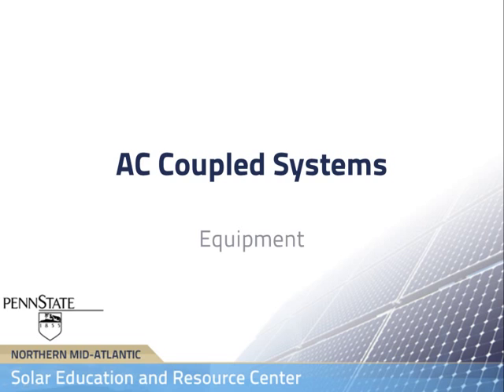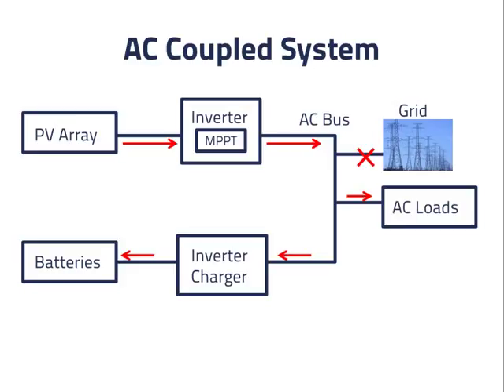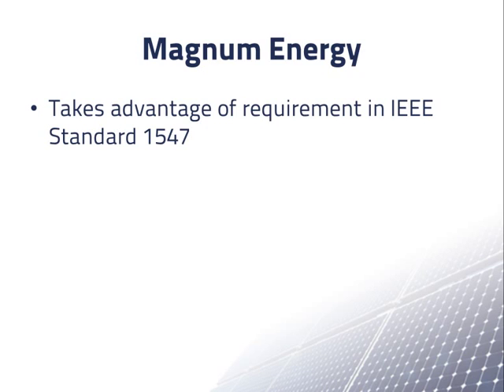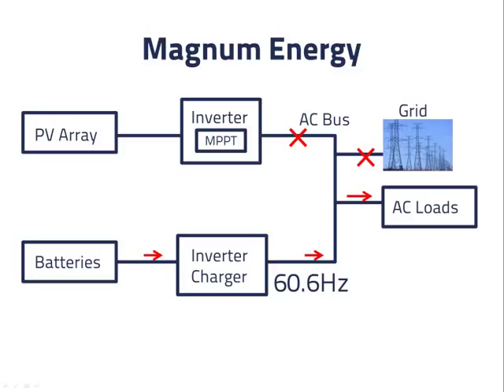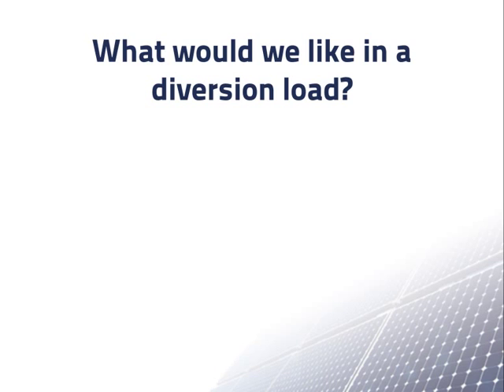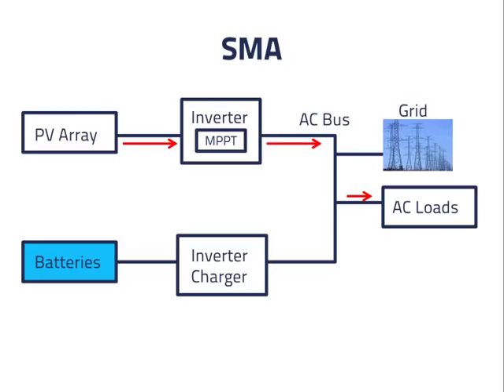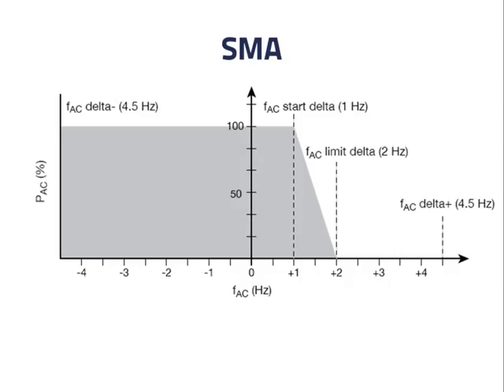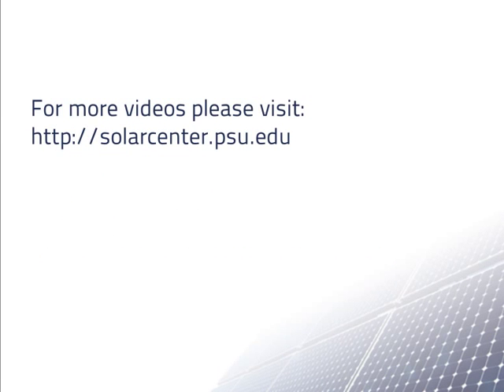AC Coupled PV Systems - Equipment